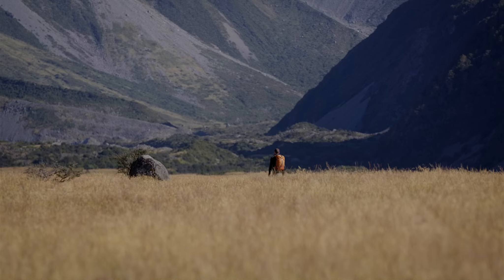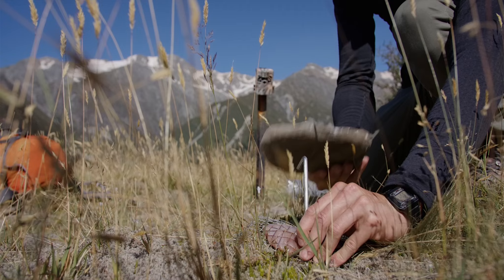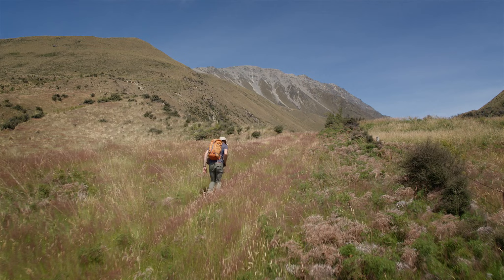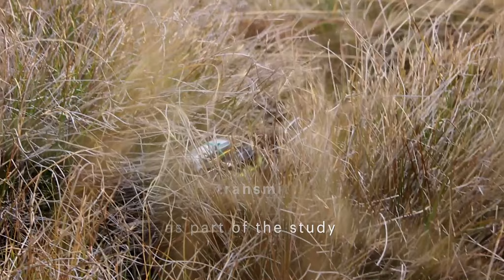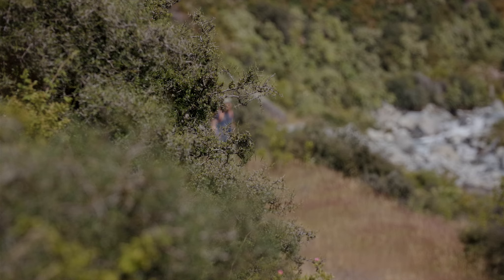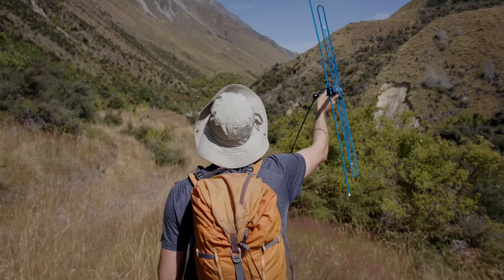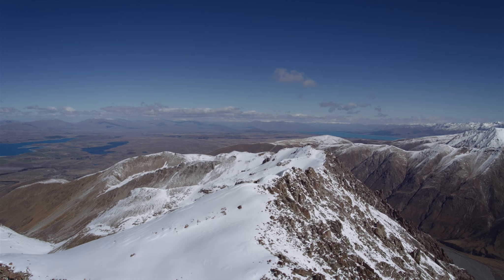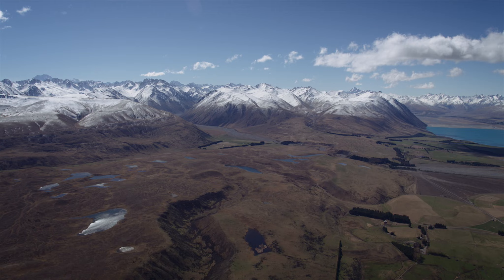Researching predator movement in the mountains of Te Manahuna Aoraki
Ever wondered how high small invasive predators like hedgehogs, feral cats, stoats and weasels range in the mountains around Aoraki Mount Cook? Te Manahuna Aoraki and the University of Otago have been researching small mammallian predators, where they live and at what altitude. This cutting edge research has seen hedgehogs and hares fitted with GPS transmitters to track their movements and the results are fascinating.